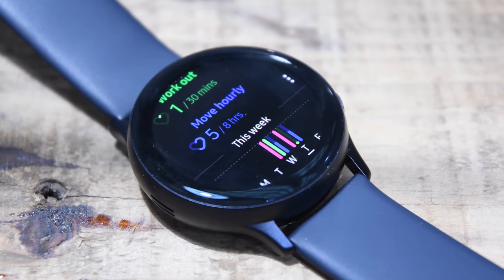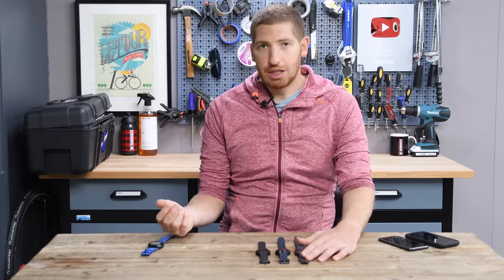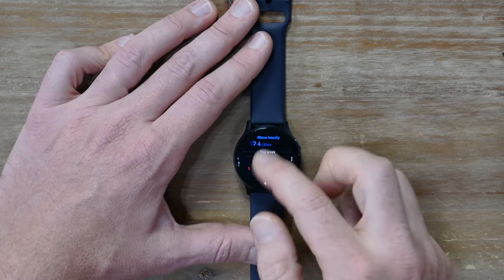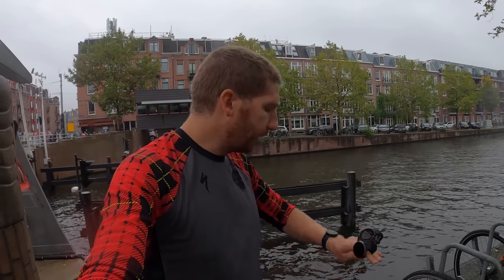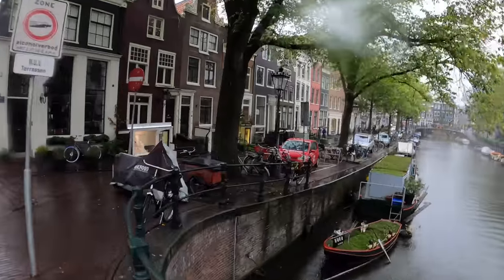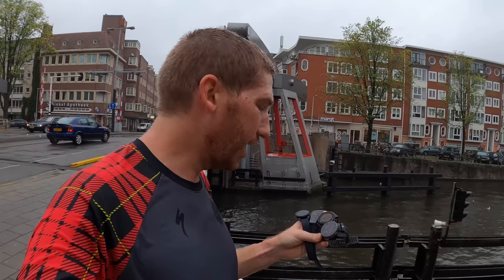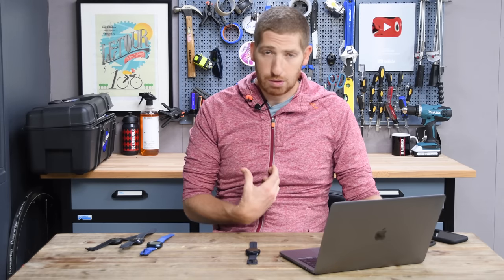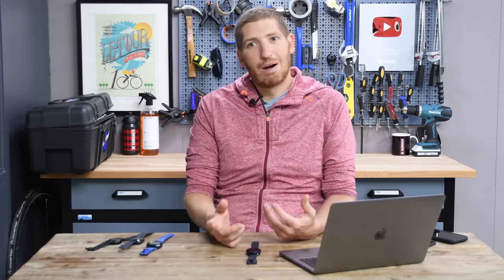Samsung Galaxy Watch Active 2 // Sports & Fitness First Run & Tests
Samsung Galaxy Active 2 on Amazon (link helps support channel, thanks!!!)

Here's your complete sports & fitness look at the Samsung Galaxy Watch Active 2, with first run data. I dive into the new optical HR sensor (is it better?). Plus - how well does the new digital rotating bezel work? And, is GPS any better than before? I give it a whirl in a downpour of a run to test out all the functionality and give you an early look review into whether this unit is worth the upgrade. Finally - note that ECG still isn't available on the Active2, Samsung says at some point in the future (hence why I didn't cover it).